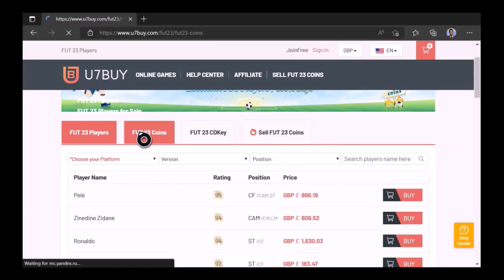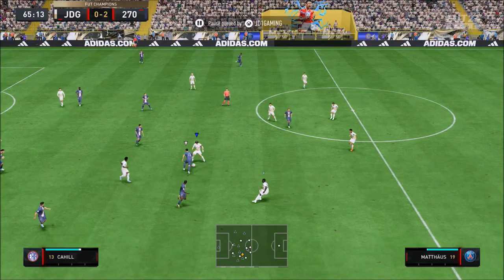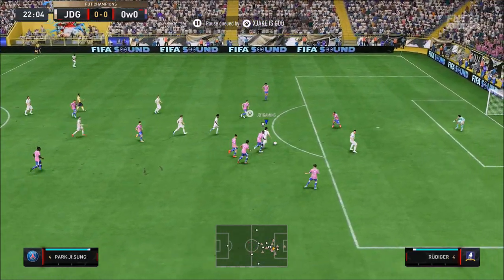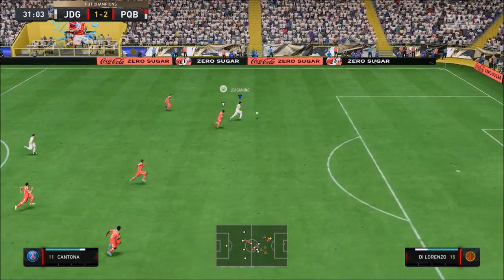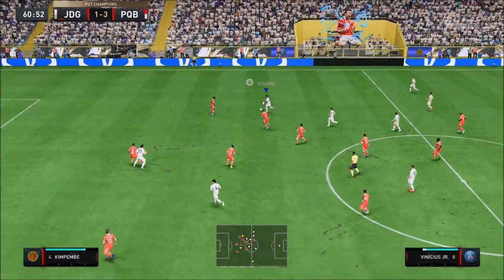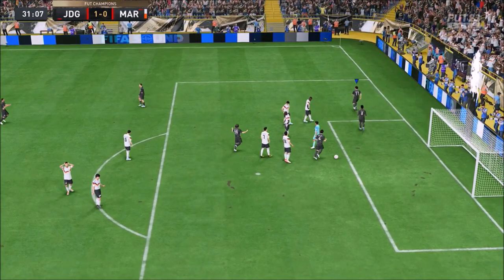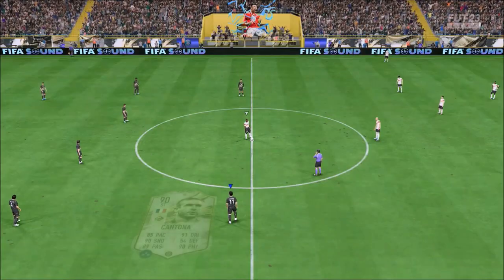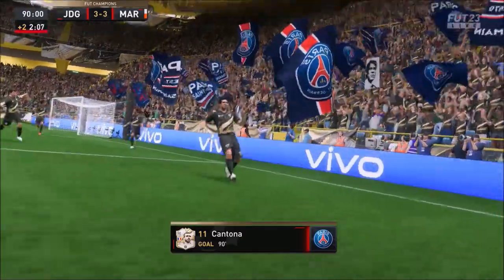MID ICON 90 RATED ERIC "THE KING" CANTONA PLAYER REVIEW - FIFA 23 ULTIMATE TEAM